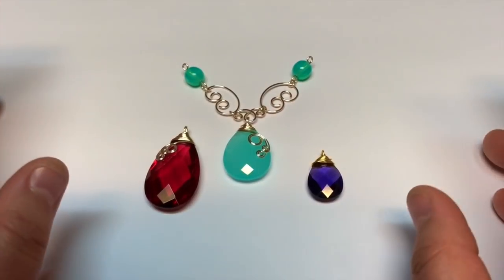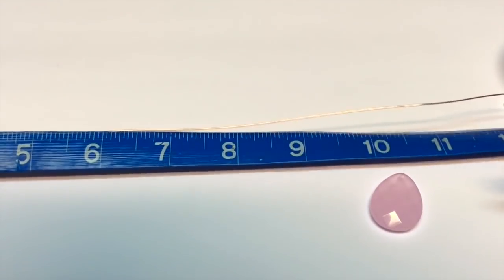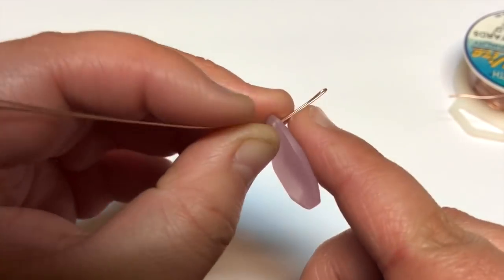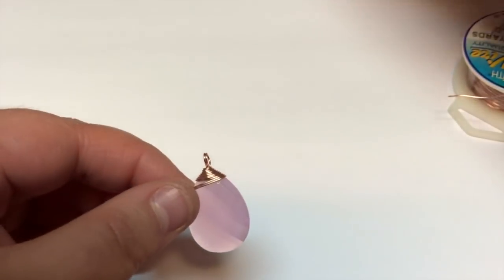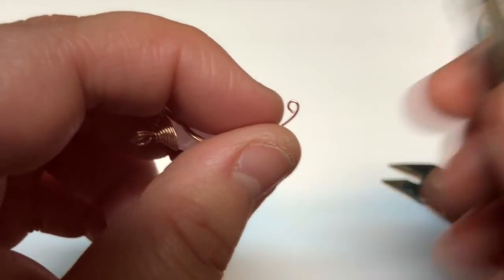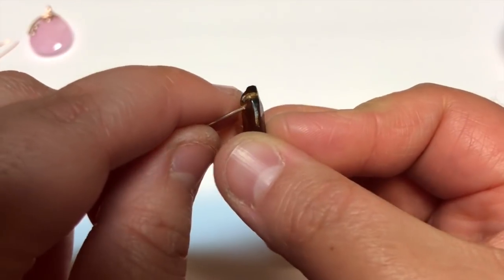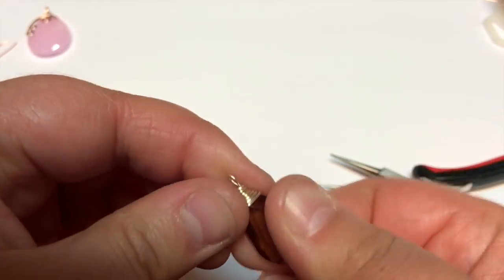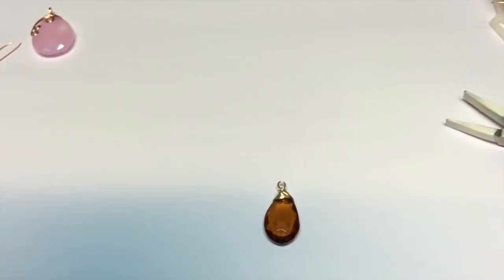How To Wire Wrap A Briolette | B'Sue Boutiques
In this video, Javi shares with you a special way that she enjoys wrapping briolette pendants. She uses copper wire from Beadsmith, which is what we currently carry at B'sue Boutiques. We also have a nice supply of pretty briolettes at this time, come and check it out!

Come and join us at Facebook for a supportive and caring group of fellow mixed media jewelry makers.